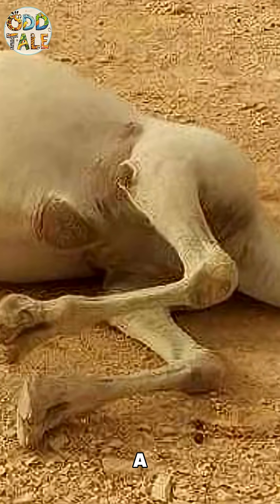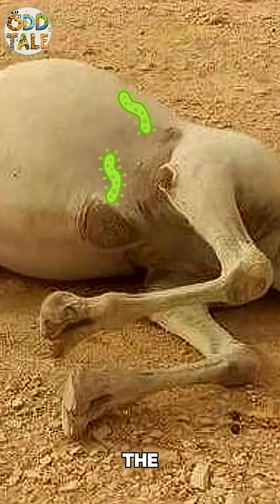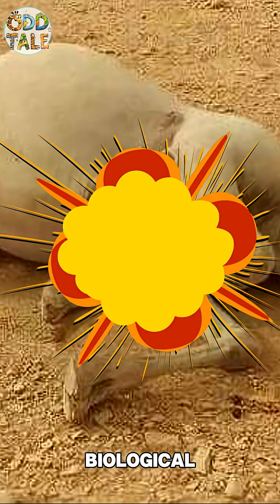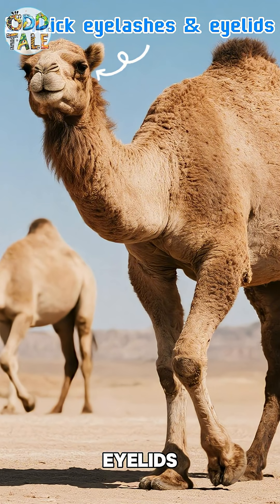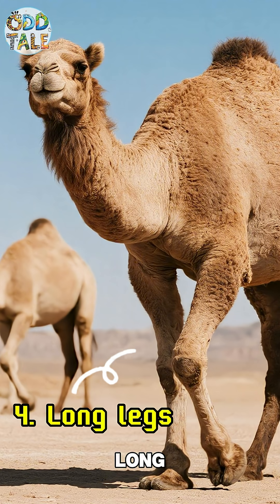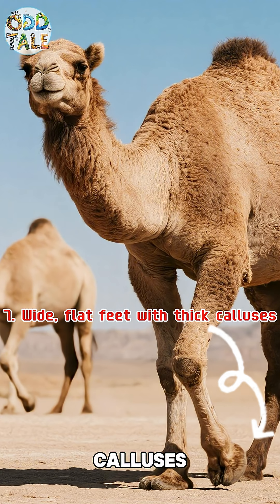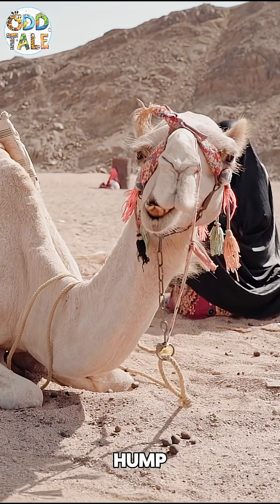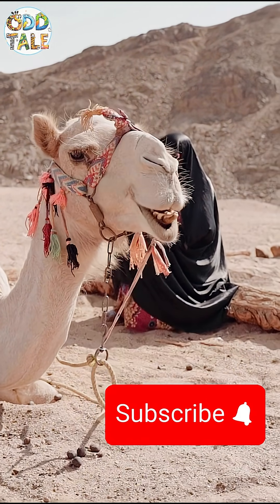OddZooTale: This Is Why You Should NEVER Touch a Dead Camel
Camels aren’t just desert survivors — they’re weirdly brilliant biological machines. From heat-reflecting fur to thorn-proof mouths and energy-storing humps, everything about their body is a masterclass in harsh climate survival. But here’s the wild part: if a camel dies in the desert… it might explode. Yes, seriously.

👍 LIKE if you learned something gross but cool
💬 COMMENT: Camel = cool or creepy?